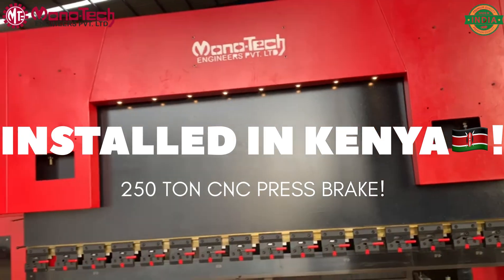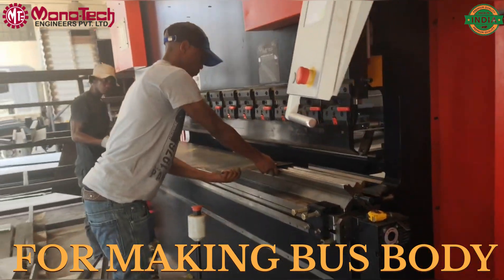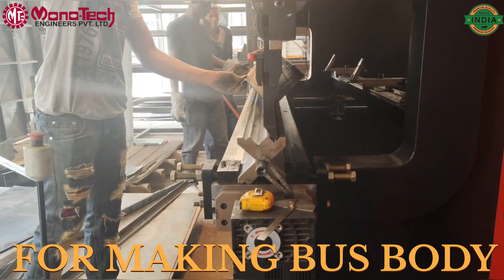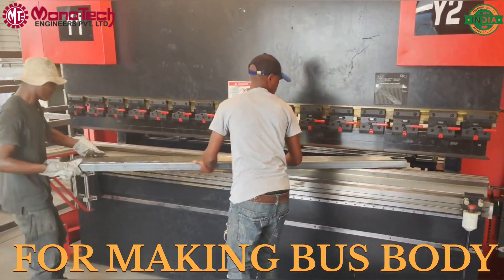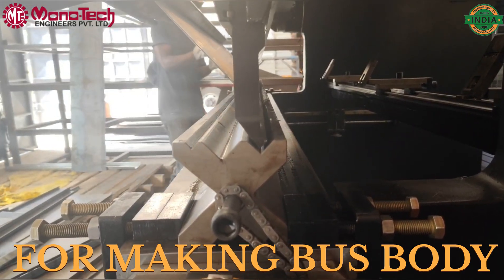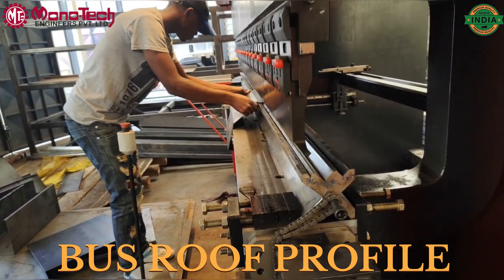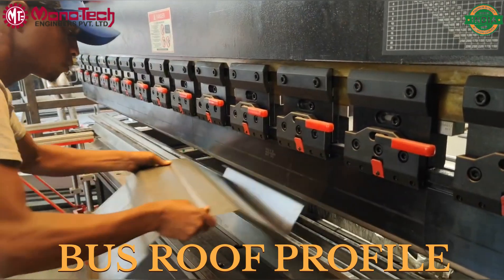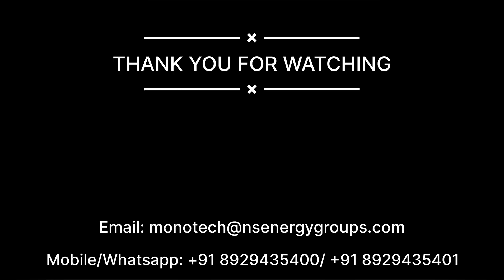CNC Press Brake Installed in Kenya 250 Ton x 3200mm | Precision Bus Body Manufacturing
Monotech Engineers Pvt Ltd is proud to showcase our CNC Press Brake 250 Ton x 3200mm in Kenya, revolutionizing bus body manufacturing with world-class accuracy and performance. 🚀

As a pioneer in Press Brake technology, we bring unmatched precision, reliability, and efficiency to our clients. Our cutting-edge machines ensure superior bending accuracy, helping businesses achieve perfection in every project.

🔧 Key Features:
✅ 250 Ton x 3200mm Capacity – Built for heavy-duty applications
✅ Advanced CNC Control – Ensures high precision & repeatability
✅ Perfect for Bus Body Manufacturing – Designed for complex sheet metal bending
✅ Proven Monotech Quality – Trusted worldwide for innovation & excellence

📌 With our unique technology, Monotech Engineers continues to set global standards in Press Brake solutions, empowering industries across 45+ countries.

🎥 Watch the machine in action & experience the future of metal fabrication!